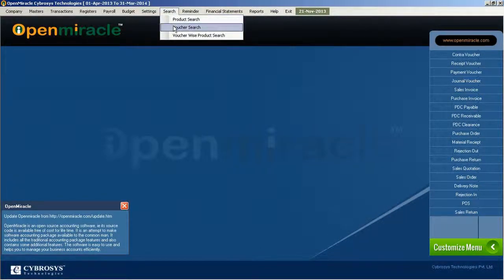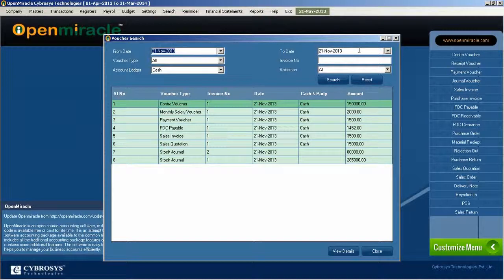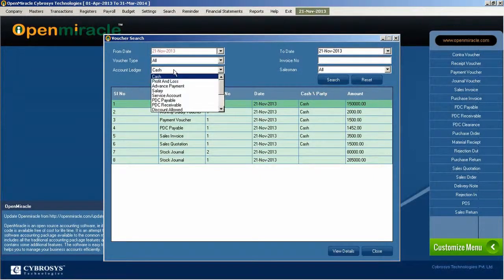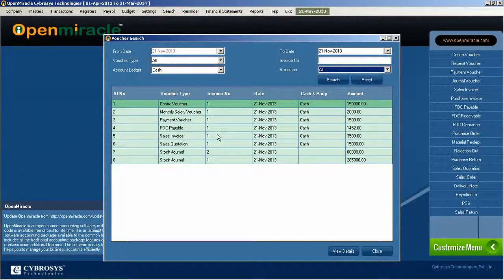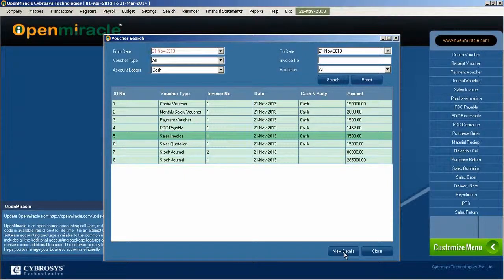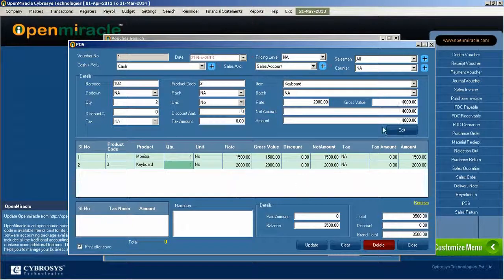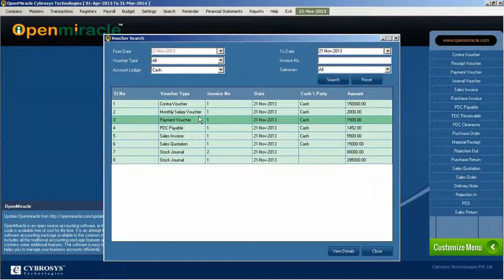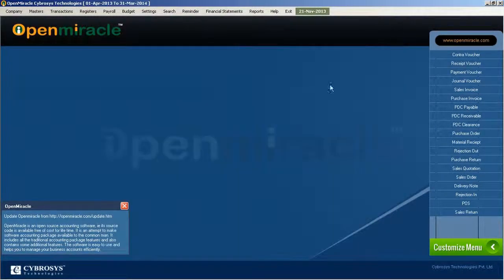Voucher Search - OpenMiracle Complete open source accounting software,free of cost.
OpenMiracle is an open source accounting software, ie its source code is available free of cost for life time. It is an attempt to make software accounting package available to the common man. It includes all the traditional accounting package features and also contains some additional features. The software is easy to use and helps you to manage your business accounts efficiently.
OpenMiracle is an open source accounting software. It is an attempt to make software accounting package available to the common man, includes all the traditional accounting package features and also contains some additional features. The software is easy to use and helps you to manage your business accounts efficiently.